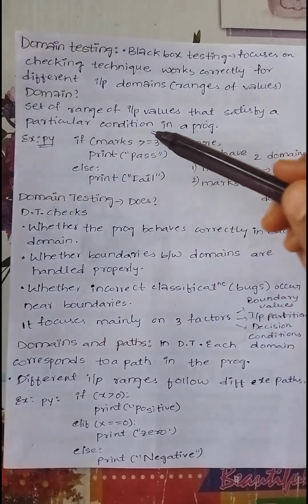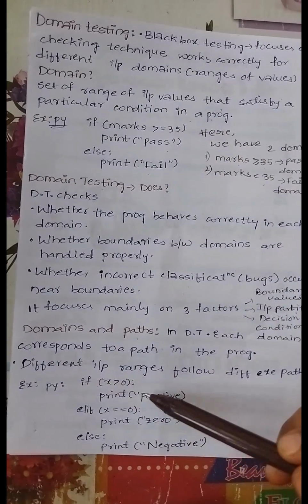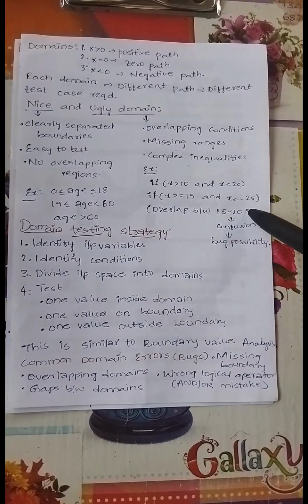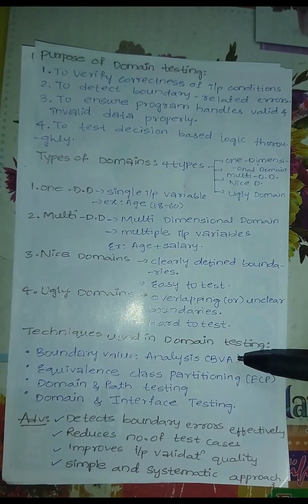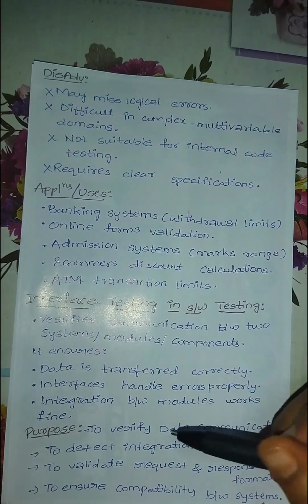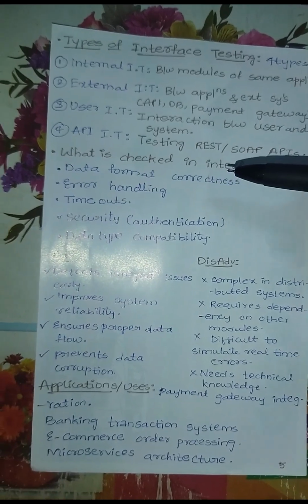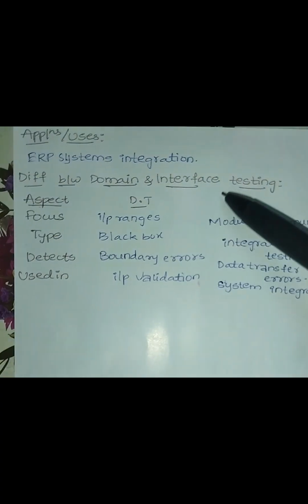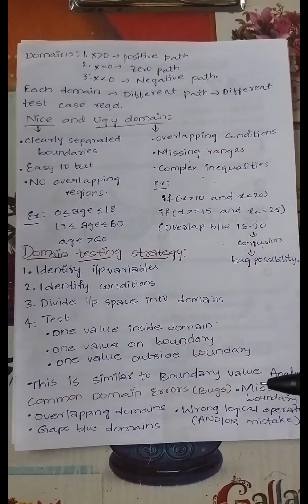Domain Testing, Interface Testing in software testing#stm#stm classes#stm tutorials#stmbtech#r22 stm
stm:*Domain Testing* and *Interface Testing* are techniques in software testing.

Domain Testing:
- *Focus*: Test if software works correctly for the *specific domain* (business area).
- *Example*: A banking app should work for finance domain rules.

Interface Testing:
- *Focus*: Test *how different parts (modules, systems) interact*.
- *Example*: Test API endpoints, UI interactions, data flow between modules.

Use in Methodology:
- *Domain Testing*: Ensures app fits business needs.
- *Interface Testing*: Ensures components communicate correctly.
*STM (Software Transaction Memory)* is a concurrency control mechanism.

Key Concepts:
- *Transactions*: Sequences of operations treated as a single unit.
- *Isolation*: Transactions run independently, avoiding conflicts.
- *Atomicity*: All or none of a transaction's changes commit.

Uses:
- *Concurrency Control*: Manages shared data access in multi-threaded apps.
- *Simplifies Code*: Less error-prone than manual locking.
- *Rollback*: Errors? Transaction undone.

Example:
In banking, transfer money between accounts using an STM transaction:
transaction {
  accountA -= amount;
  accountB += amount;

If one fails, both revert.